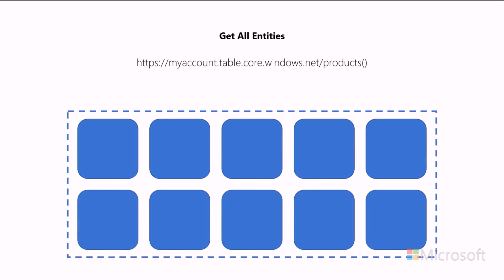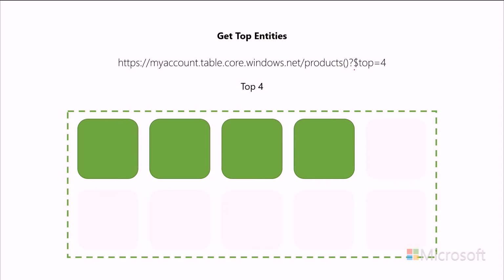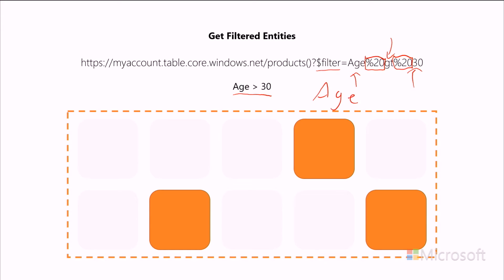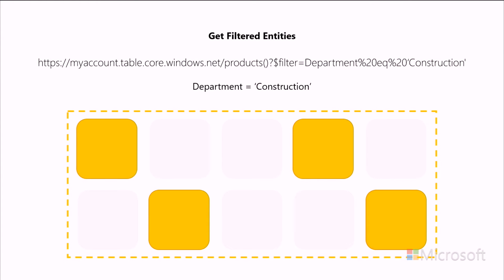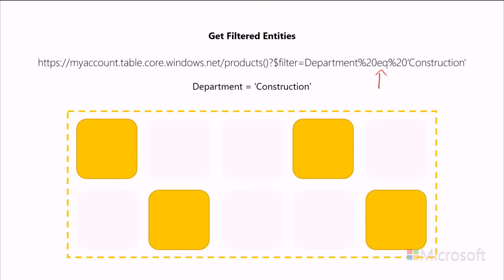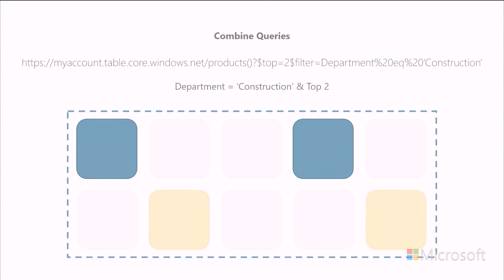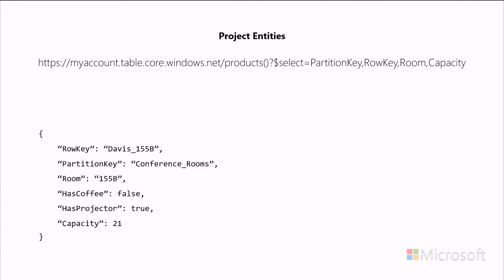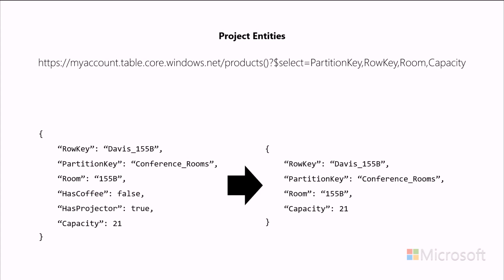MSXDNSQL2017-V000800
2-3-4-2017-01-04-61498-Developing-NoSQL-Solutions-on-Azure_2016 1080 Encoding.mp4